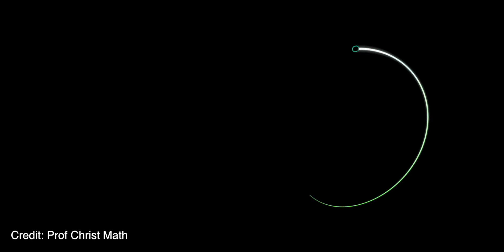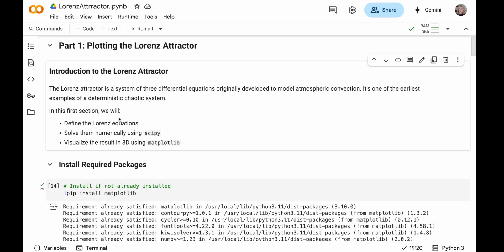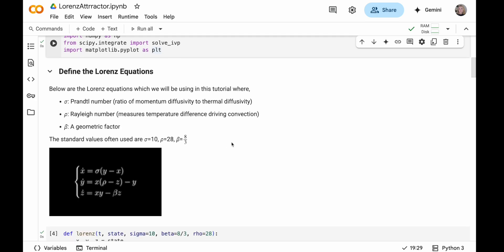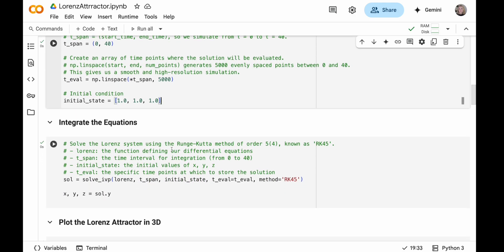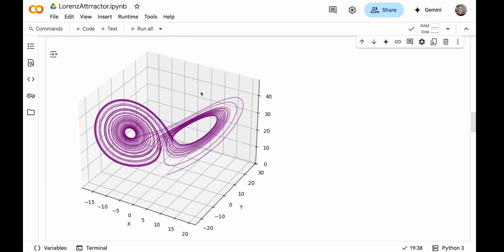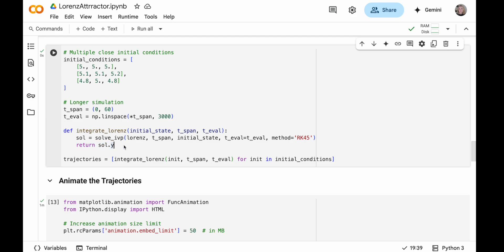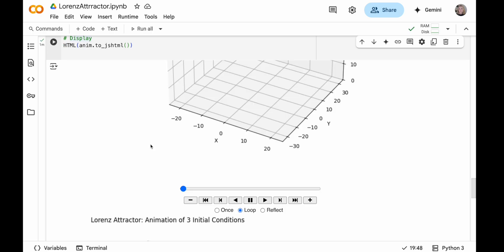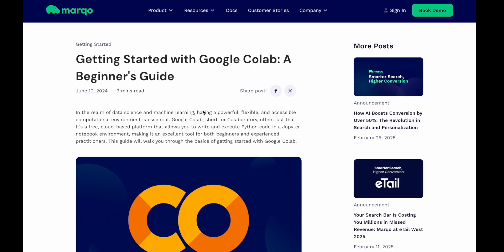Lorenz Attractor Tutorial: Chaos Theory Visualization with Python (Google Colab)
Learn how to simulate, plot, and animate the Lorenz Attractor using Python in this beginner-friendly coding tutorial! We’ll walk through the mathematics behind chaotic systems and implement the full solution step-by-step in Google Colab.

In this video, you'll learn:
✅ What the Lorenz attractor is and why it’s important in chaos theory
✅ How to define and solve the Lorenz system using Python
✅ How to plot a 3D visualization of the attractor
✅ How to animate multiple trajectories to show chaotic divergence
✅ How small changes in initial conditions affect the outcome

Whether you're a maths enthusiast, data science student, or just curious about dynamical systems and chaos theory, this tutorial will give you hands-on experience with one of the most iconic examples in nonlinear dynamics.

🧠 Perfect for:
- Python  beginners looking to build cool visualizations
- Students  exploring ODEs and numerical methods
- Anyone  interested in chaos, fractals, and complex systems

📌 Technologies used:
- Python 🐍
- Google Colab 💻
- NumPy & SciPy 📈
- Matplotlib 🎨